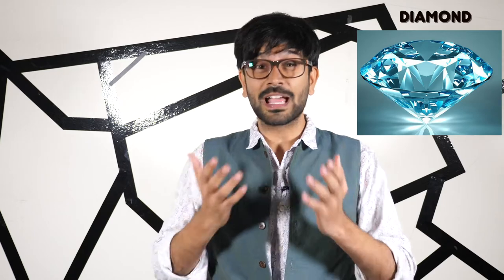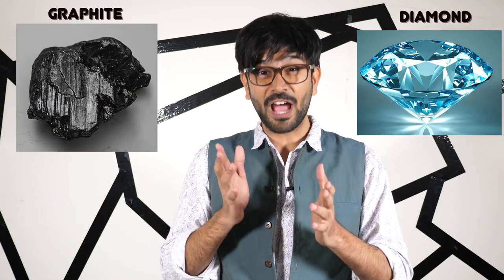How was graphene discovered? | Science Nugget with Daga | Episode 24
Graphene is one of the most mind-blowing materials on earth. It conducts electricity super fast, it is 200 times harder than steel. And it can revolutionize the entire computer industry by replacing silicon transistors with graphene transistors.
The fun fact is that it was isolated using just a pencil and a cellotape.
Vardhanam Daga explains in Hindi.